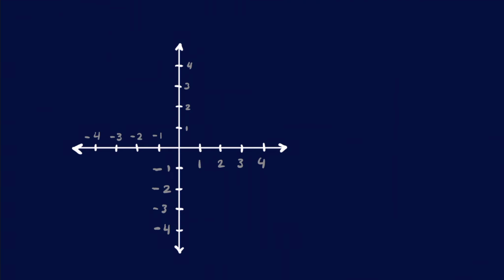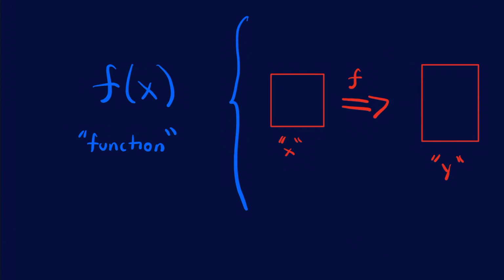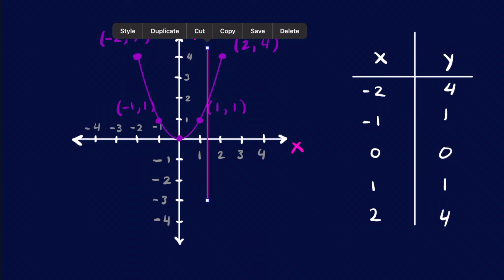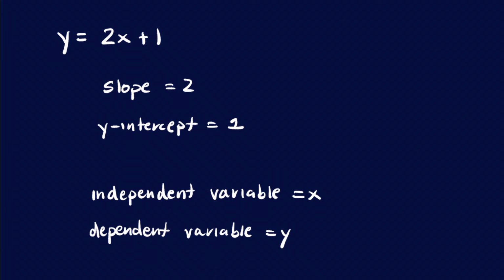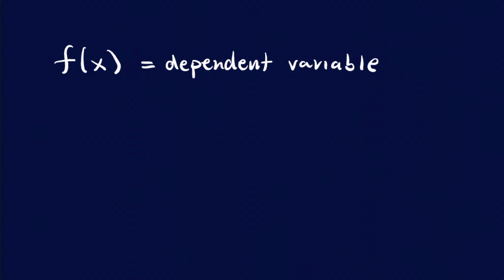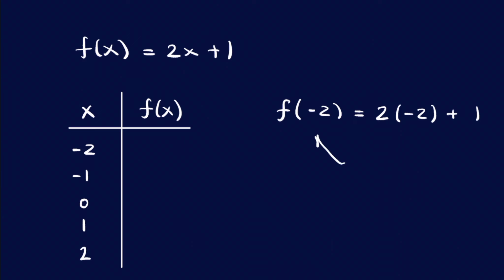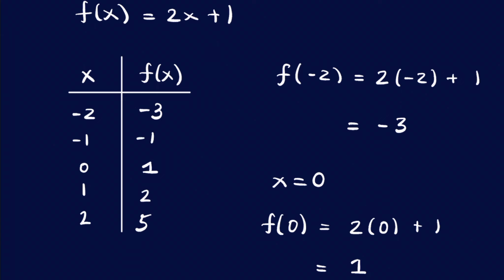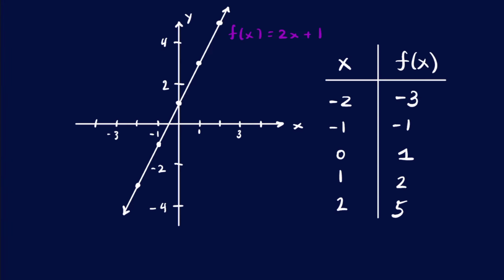Function Notation and Graphing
In this video, I give a super basic explanation of function notation and graphing points on a cartesian plane. This video is useful for students around 10th grade or anyone trying to learn math at a fundamental level.

Please leave any questions you may have in the comments